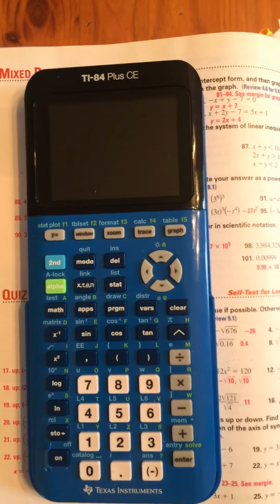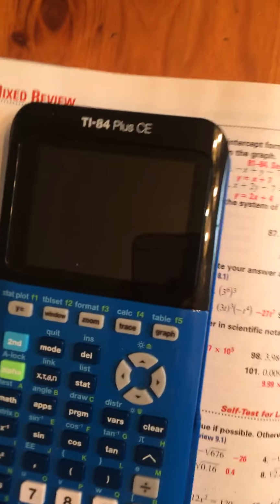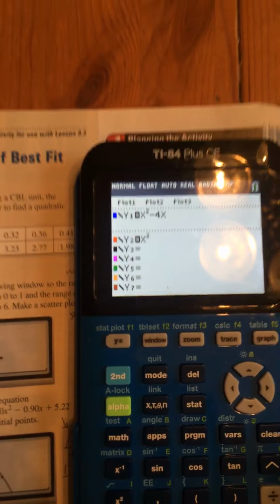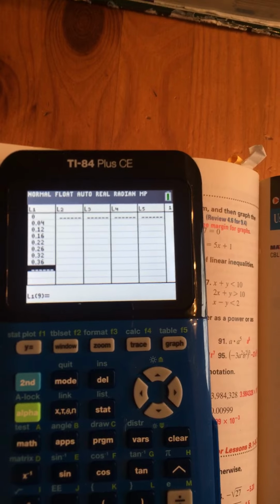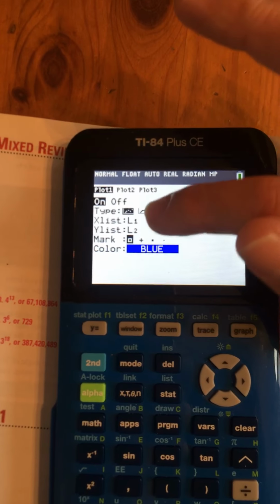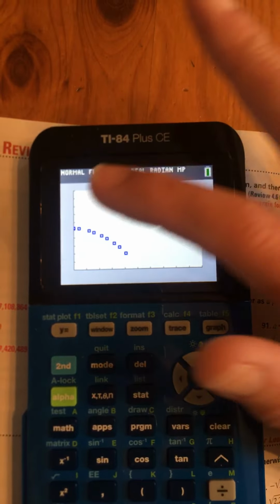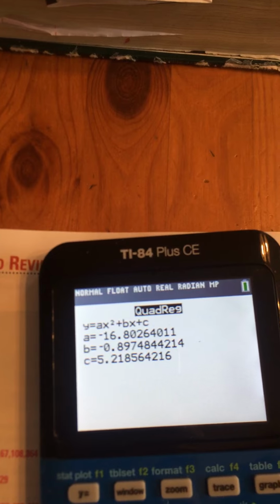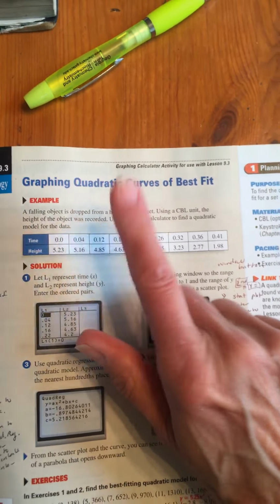TI 84 graphing calculator- Graphing Quadratic Curves of Best Fit Line p. 525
TI 84 graphing calculator- Graphing Quadratic Curves of Best Fit Line Algebra 1 p. 525 McDougal Littell 2004
N. 1-3